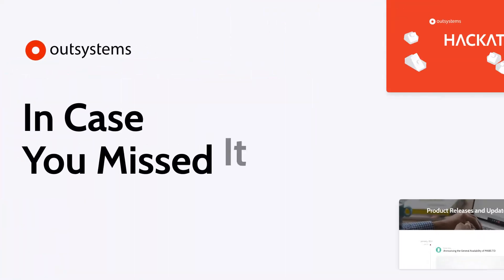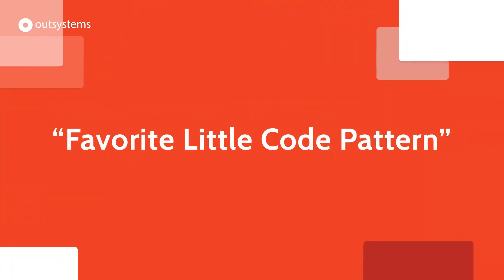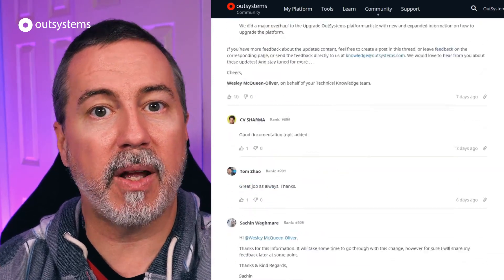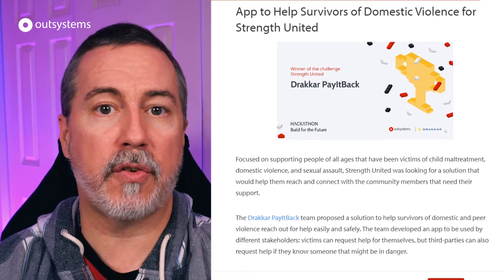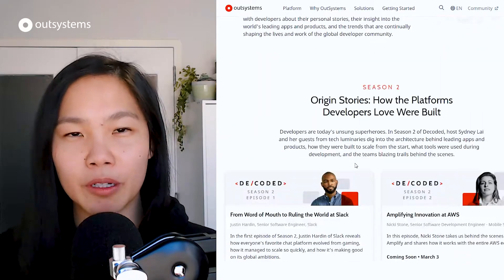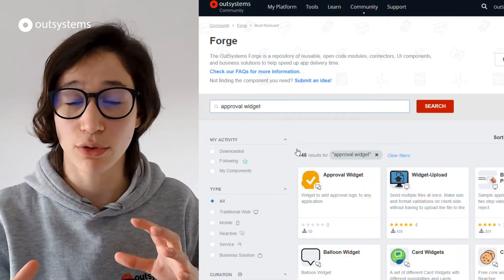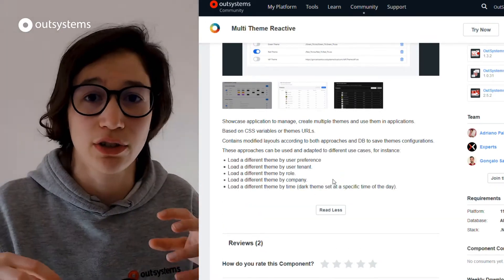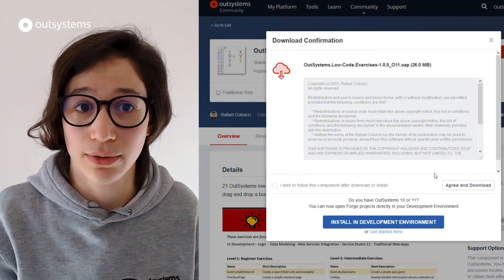Workflow Builder Updates, Code Patterns, and Hackathon Winners - ICYMI 2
In this episode of In Case You Missed It, we'll discuss the following topics of interest to OutSystems Developers:

Our apologies to Everis Social Reload and Center for Community Technologies, who are located in South Africa, not South America! We regret the mistake!

00:00 - Intro
00:14 - Workflow Builder Form and Case Fields Preview - (scroll to Feb 9)
00:45 - My Favorite Little Code Pattern
01:10 - Documentation Updates and Whitepapers:
01:38 - Build for the Future Hackathon Winners Announced
02:25 - Decoded Podcast Season 2 Launches
03:16 - Forge Updates for February 2021:
05:36 - Wrap-up

Ready to try OutSystems? to sign up for a FREE personal edition!

In Case You Missed It (ICYMI) - Episode 2